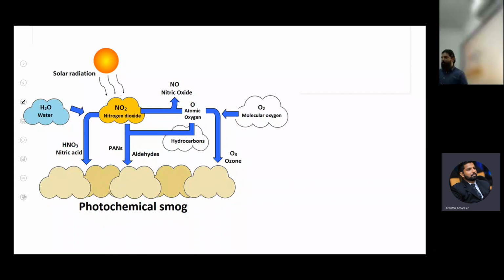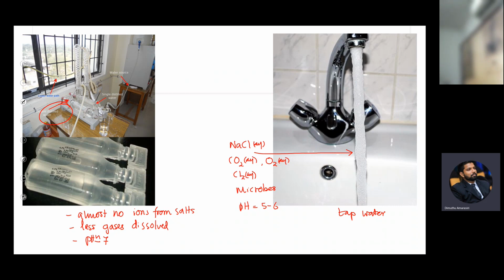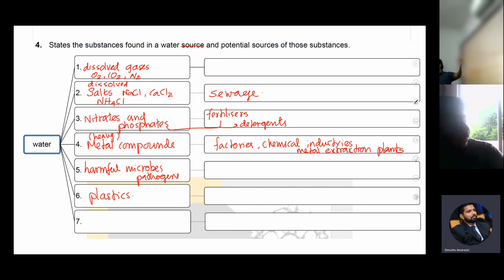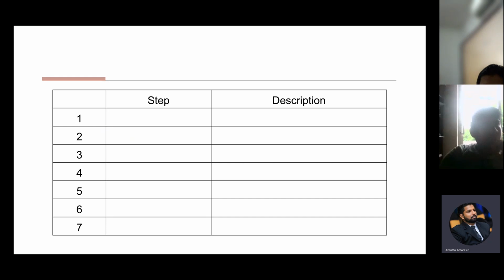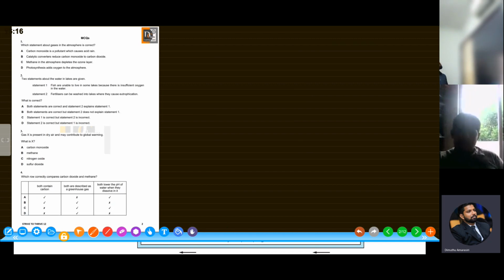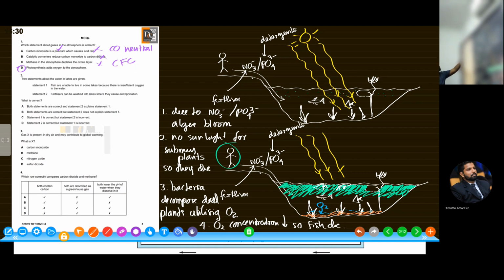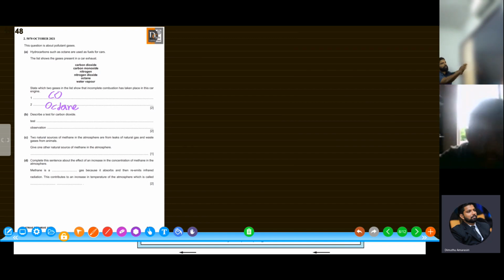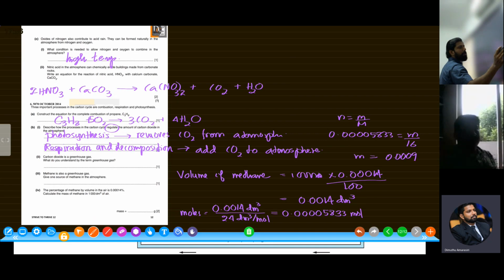2022 11 10 CHEMISTRY OF THE ENVIRONMENT 3 OL CAM 2023 THU